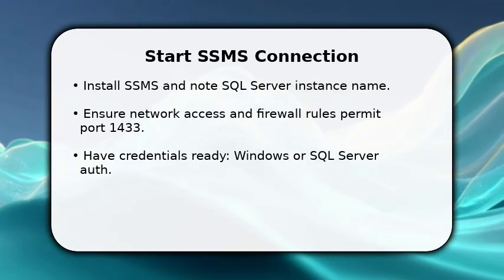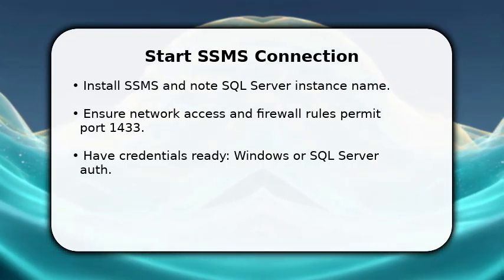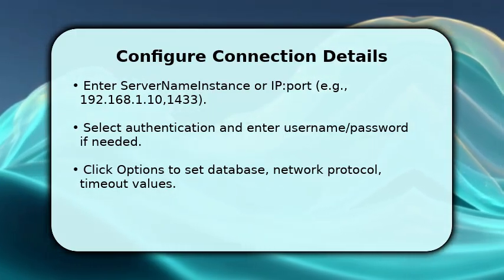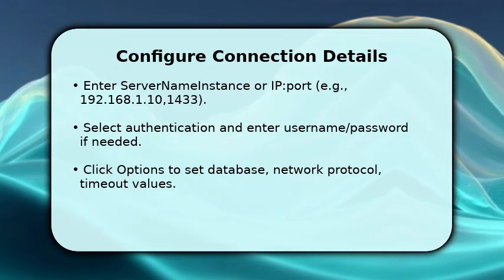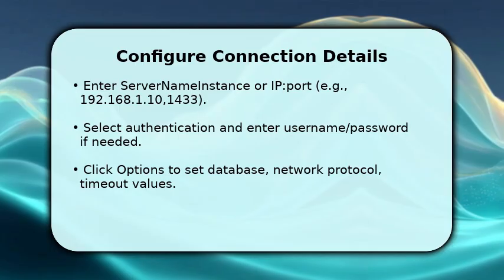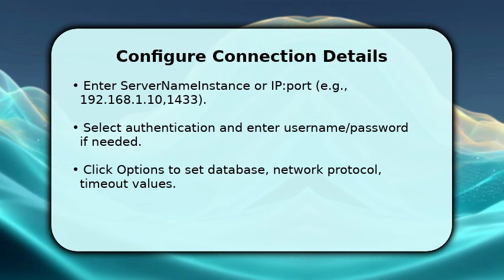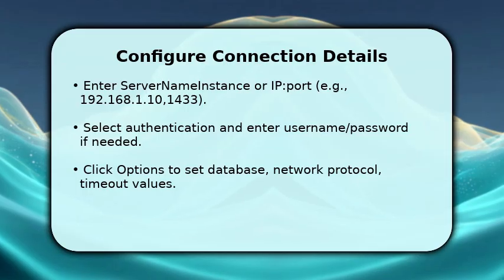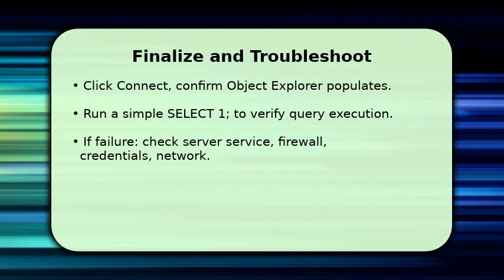How to Connect in Sql Server Management Studio - Step by Step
Learn the step-by extricate process of connecting to SQL Server Management Studio with our comprehensive guide. From installation and configuration through testing your connection, this video will walk you through each phase for a seamless setup.

SQL Server, Management Studio, Connectivity Guide, Installation Steps, Connection Testing, Database Management, Server Setup, Data Entry Workflow, Tutorial SQL Connection, SSMS Connect

.NET Developers,